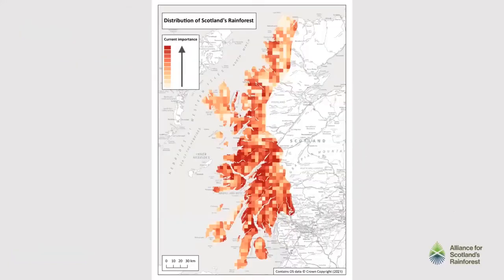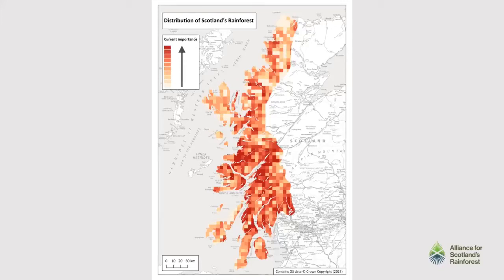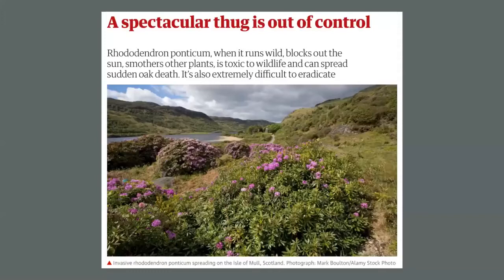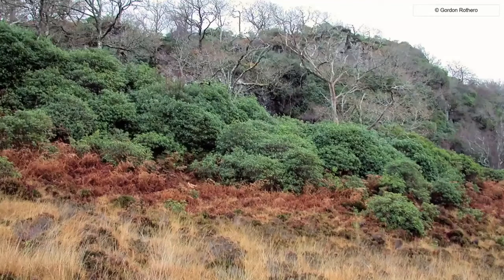Invasive Species Conference 2021 - Julie Stoneman, Alliance for Scotland's Rainforest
On the 2nd of March 2021, the Wester Ross UNESCO Biosphere and the National Trust for Scotland co-hosted the online Invasive Species Conference. The event aimed to raise awareness of invasive species and discuss different ways people and organisations can get involved.

In this talk Julie Stoneman, Project Manager, Saving Scotland's Rainforests presents on the subject of Scotland's rainforests as an endangered habitat.